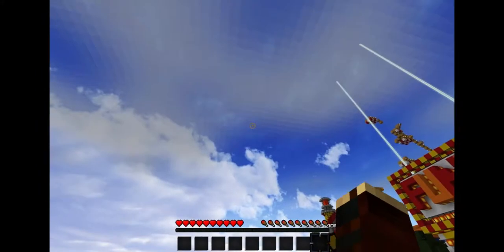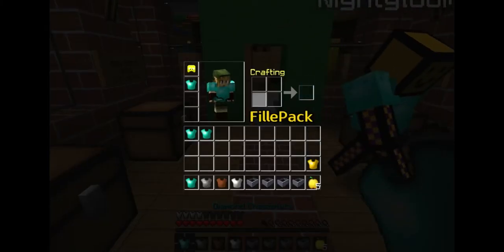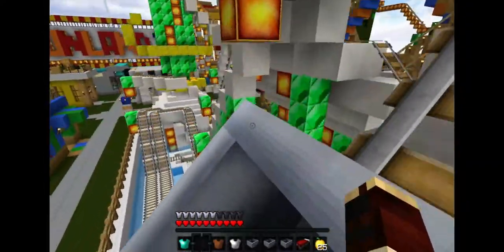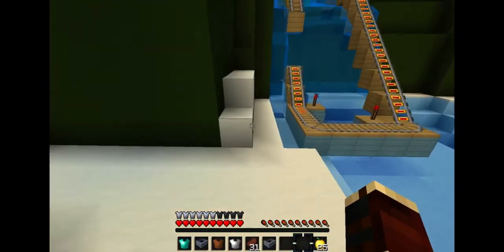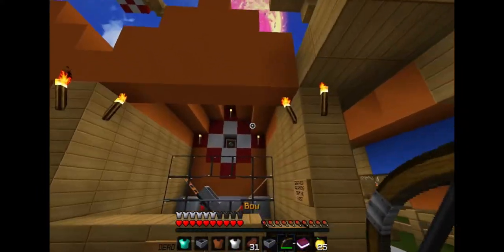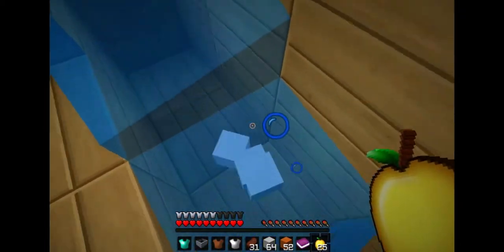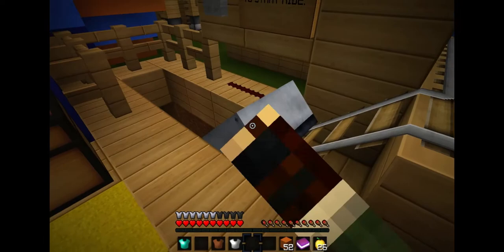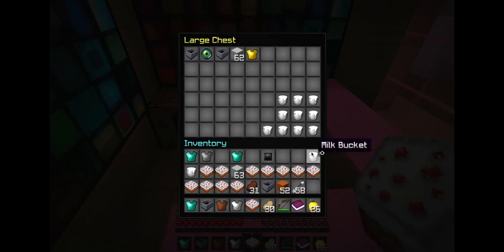Minecraft Funland 3 tour (end of school special) w/zeldalinkring & NightgloomNick #1 MONEY!!!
Nicks Channel